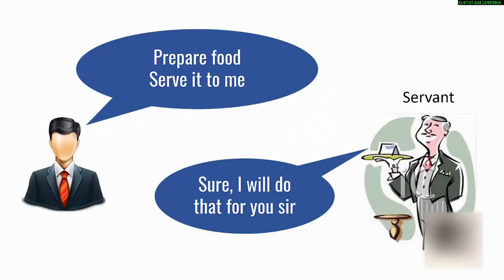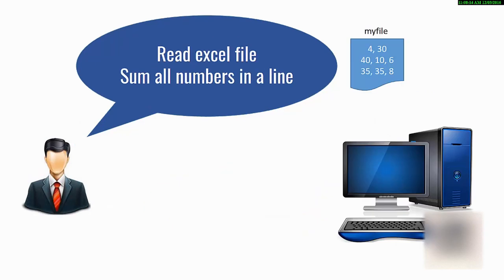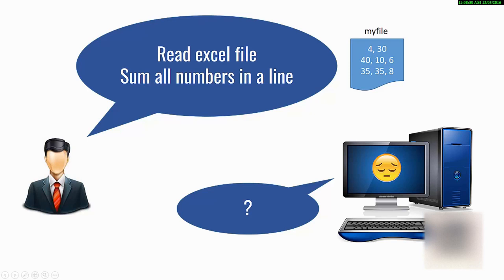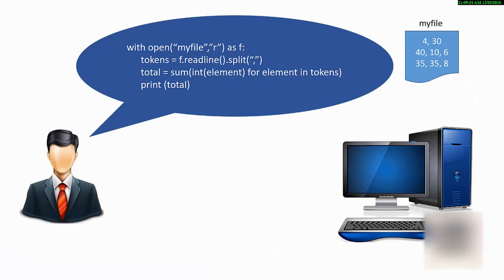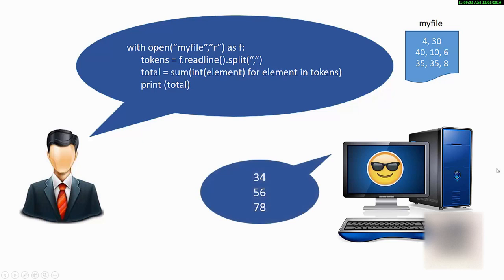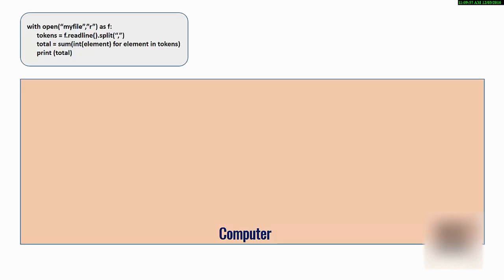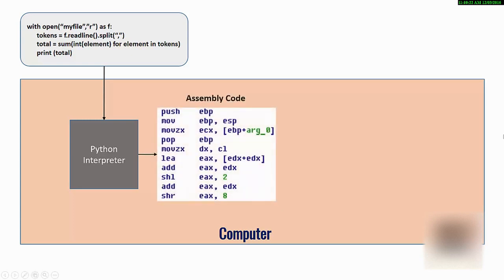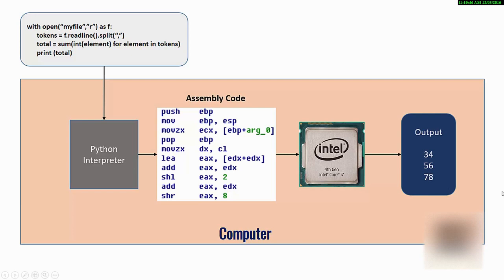What is code? 2019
This video answers: what is code, programming, coding and programming language in very easy to understand language.